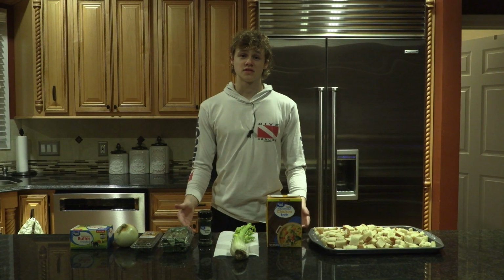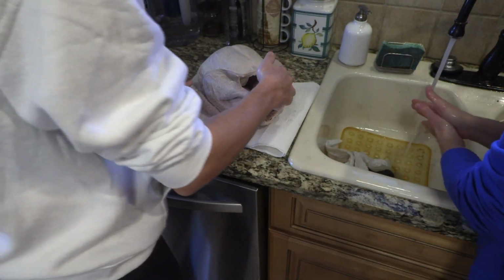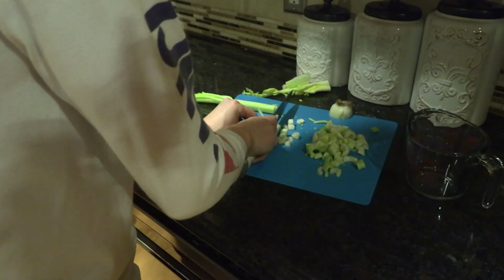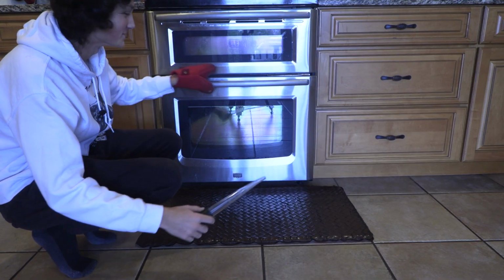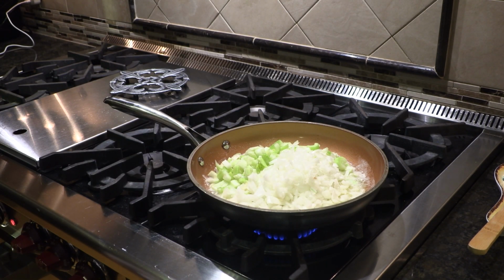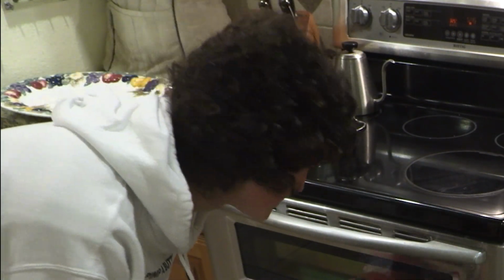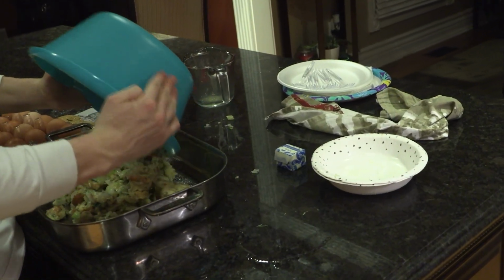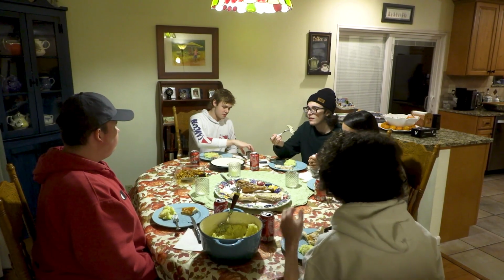What's Cookin'?- Thanksgiving